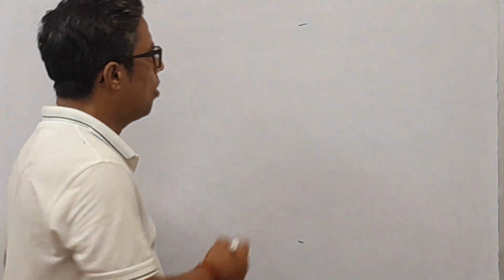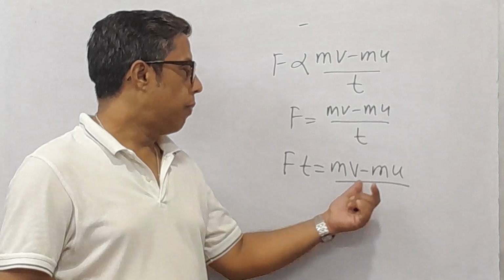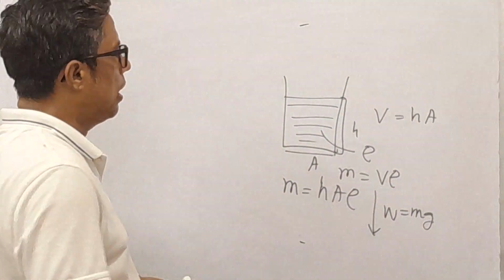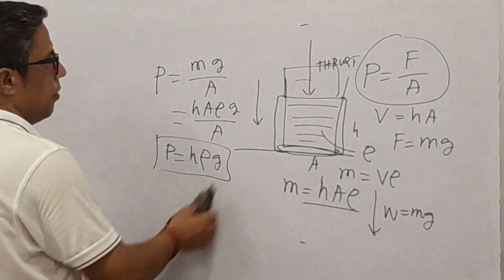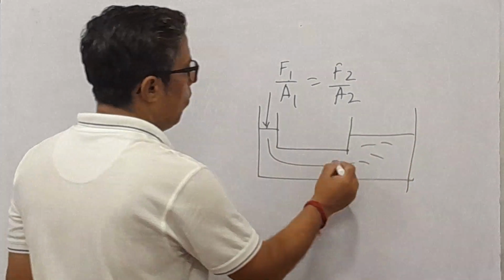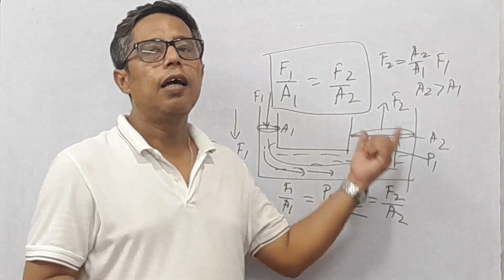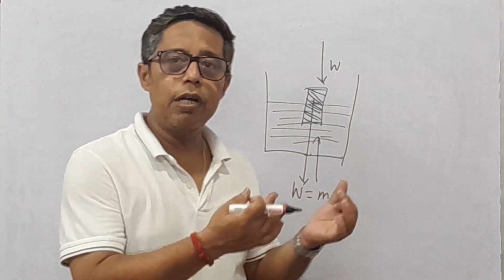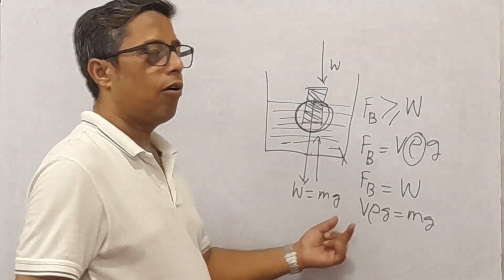ICSE class 9 Revision session 2